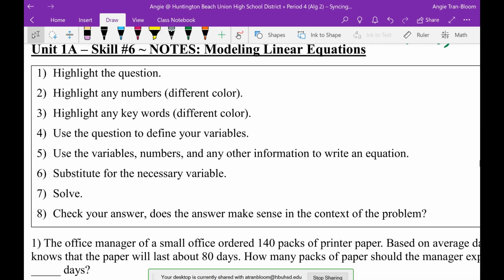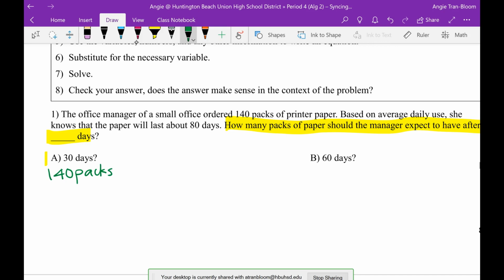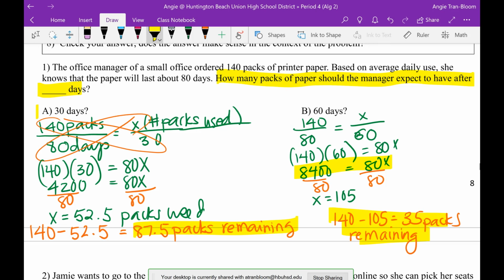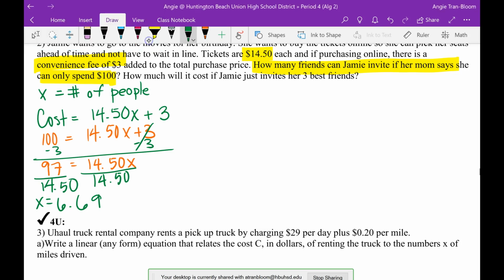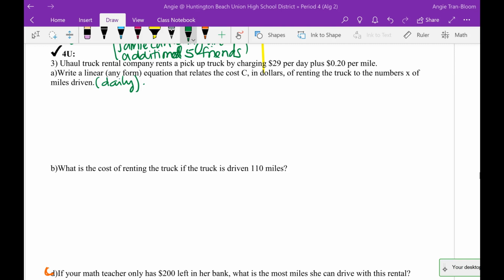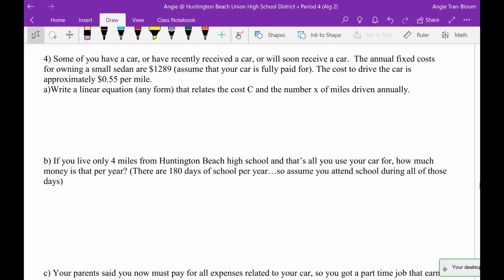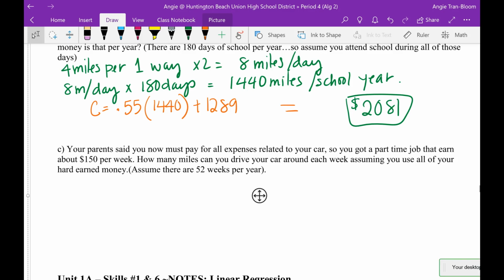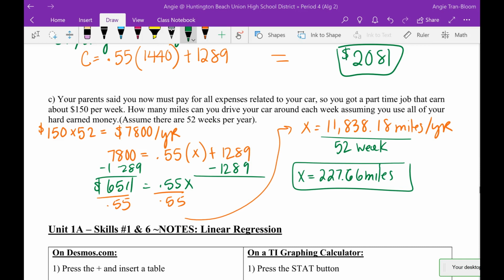alg 2 Modeling Linear Equations